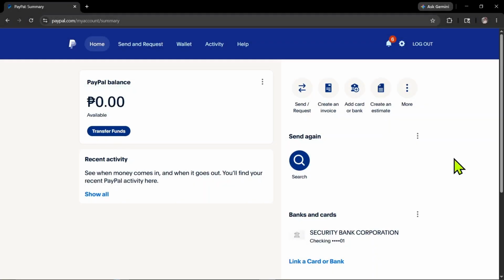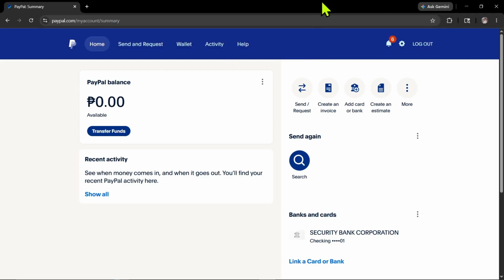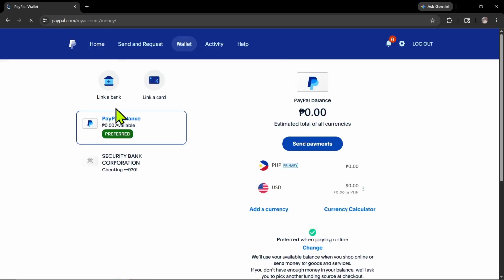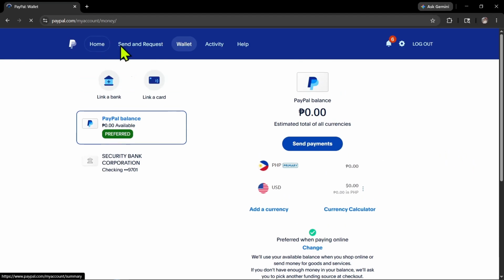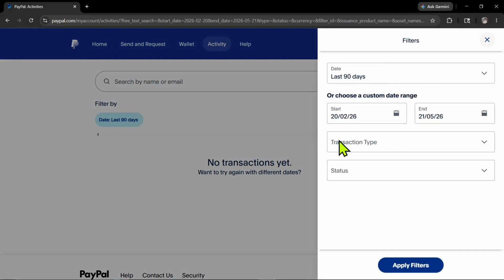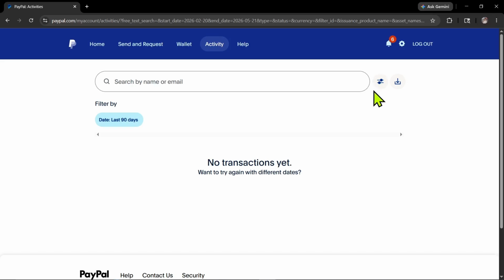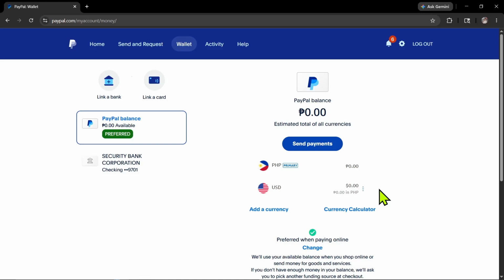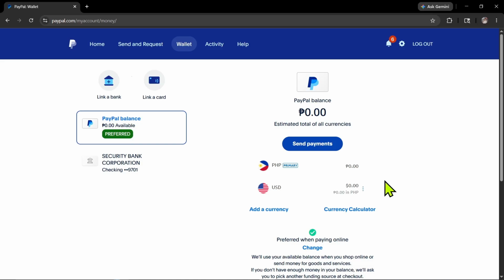How to Check your Money on PayPal [2026 Full Guide]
In this video, I will show you how to check your money on PayPal quickly and easily. You’ll learn how to find your current account balance using either the mobile app or a desktop browser, and how to track the status of your funds.

✅ Navigating the home screen and Wallet to find your available balance
✅ Checking for money on hold, pending payments, or separate currency balances
✅ Opening the Activity tab to review recent transactions and payments received
✅ Verifying transaction details such as dates, senders, and transaction IDs
✅ Understanding the difference between Pending, On hold, and Completed statuses
✅ Staying safe from fake notifications by logging in securely to verify funds

By the end of this video, you will know how to effectively check your PayPal balance, track your incoming money, and navigate your transaction history.

If you’re searching for how to check your PayPal balance, see pending money on PayPal, check recent transactions on PayPal, or check PayPal balance on phone, this video is for you.

💡 Tip: If someone claims they sent you money but it is not appearing in your balance or Activity tab, double-check that they used your exact PayPal email address or phone number, and always log in directly to verify instead of relying on email links.